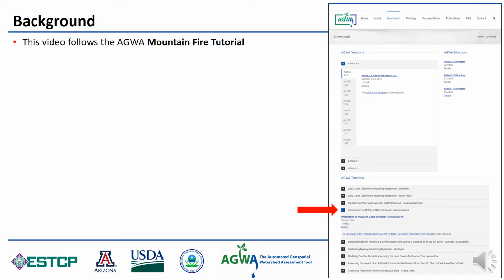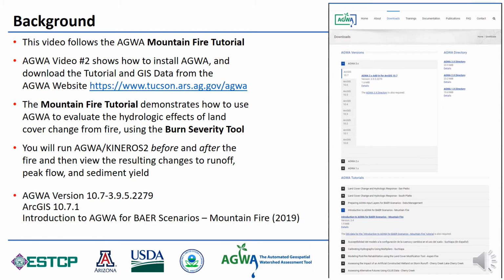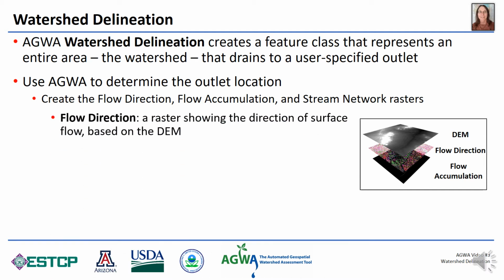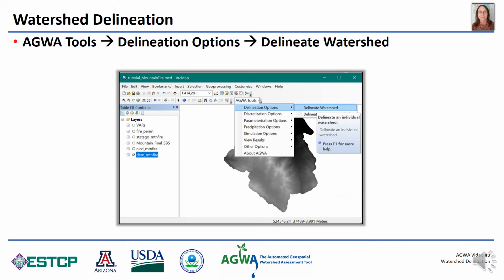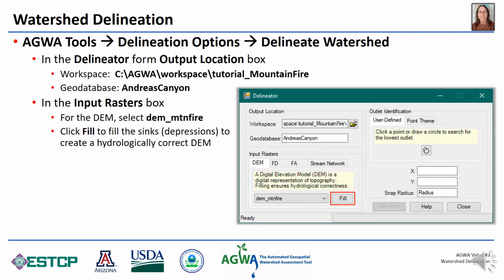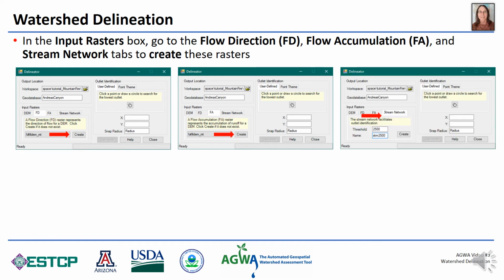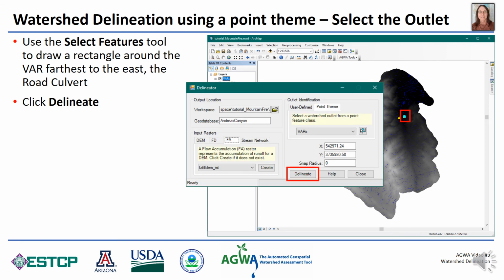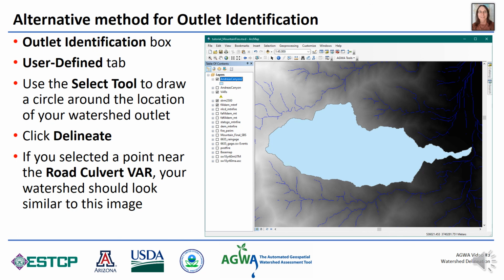Delineate a watershed